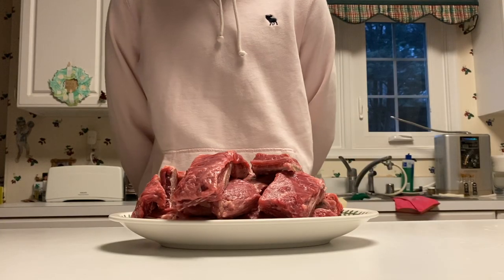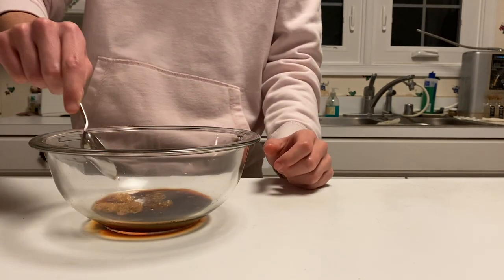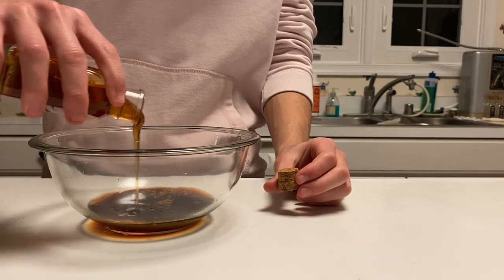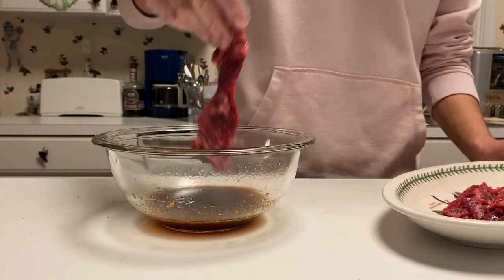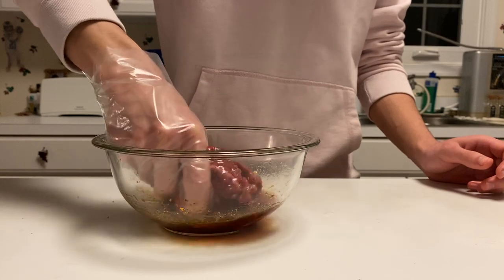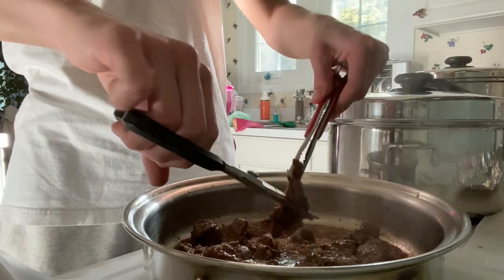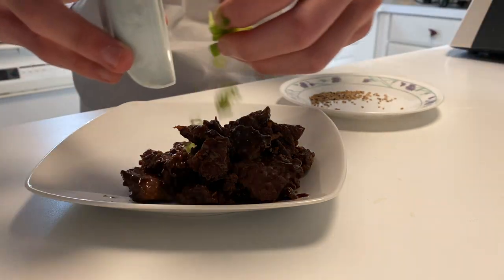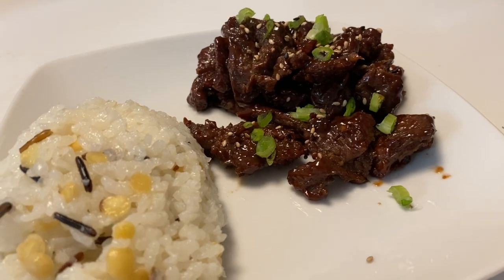Margulies' Munchies Episode IV: Korean Beef Ribs (Galbi/갈비) (ft. DaBaby)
Please click the thumbs up button if you enjoyed.